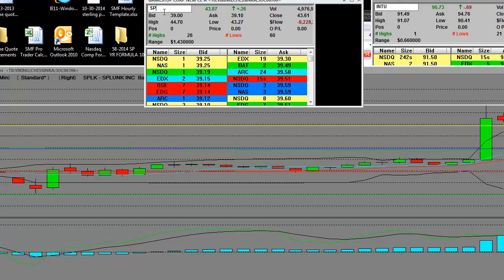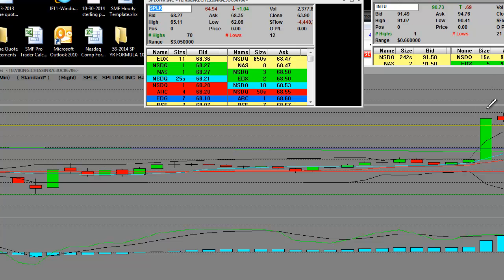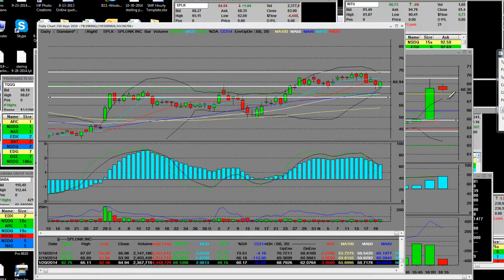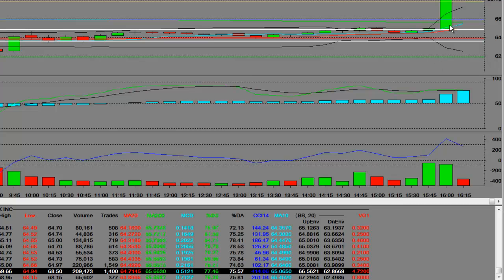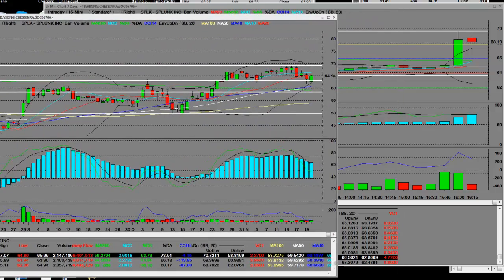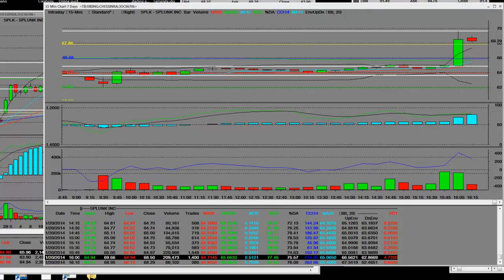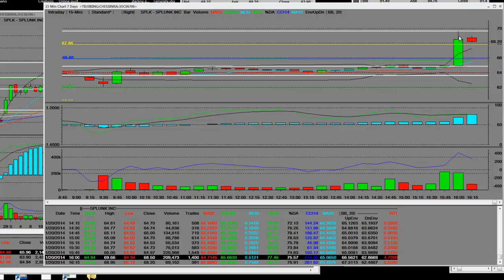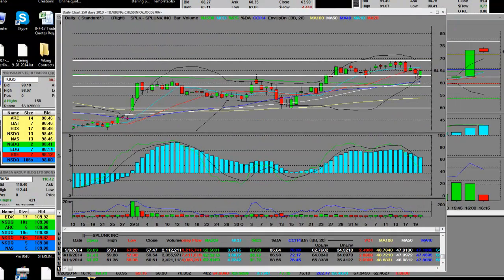SPLK SPLUNK BIG AFTER HOURS MOVER LEARN HOW TO BANK PROFITS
SPLK SPLUNK BIG AFTER HOURS MOVER LEARN HOW TO BANK PROFITS (VIDEO). LEARN HOW WE WERE ABLE TO GET NET LONG BEFORE SHARES OF SPLK TOOK OFF!